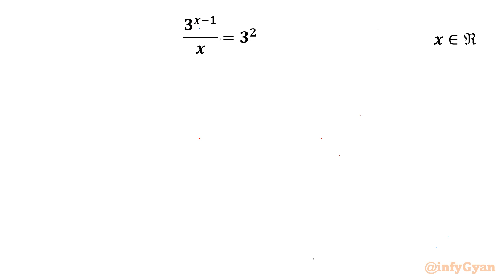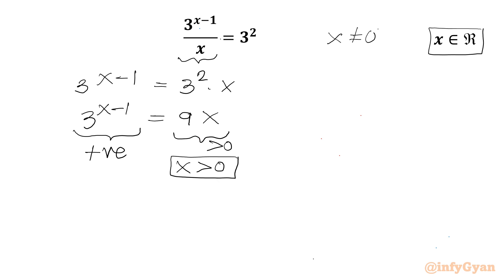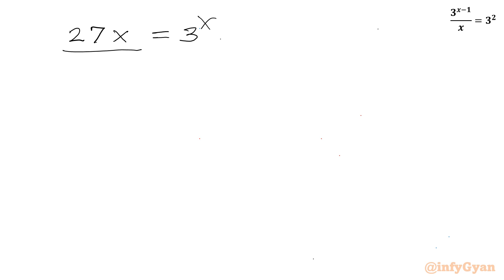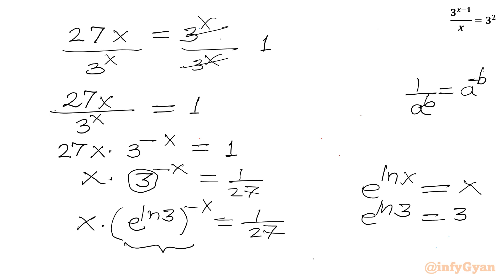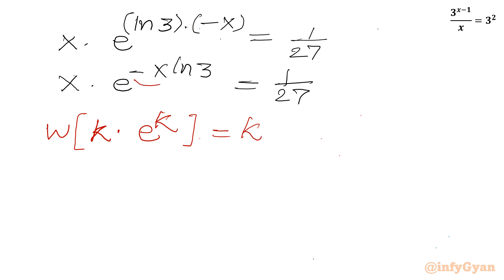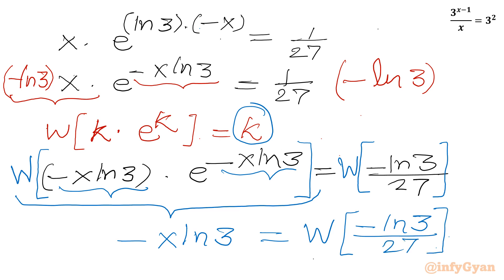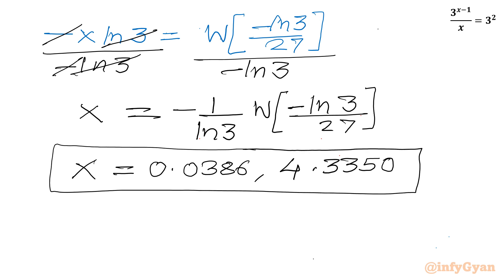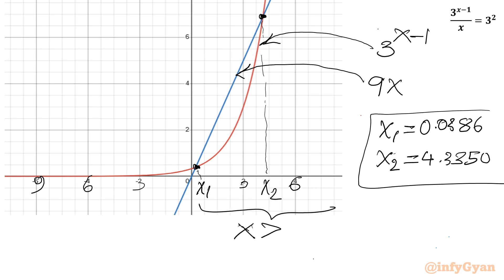Unique Method for Solving Exponential Equations Fast!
Welcome to another interesting algebra challenge! In this video, we'll be solving an exciting exponential equation using Lambert W Function. Whether you're preparing for a Math Olympiad or just love a math puzzle, this problem is perfect for you. Grab your pencil and paper, and let's see if you can solve this exponential challenge!

Topics Covered:

Algebraic Equation
Exponential Equation
Lambert W Function
Exponent Rules
Graphs
Exponential Function
Linear Function
Real Solutions